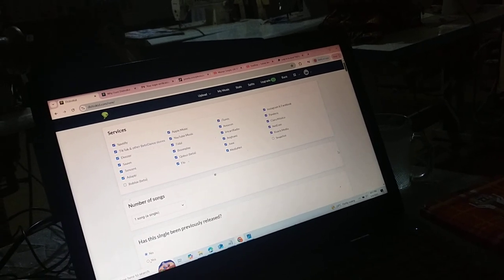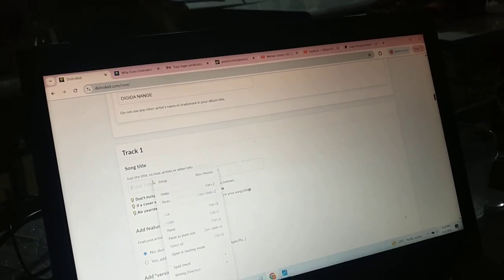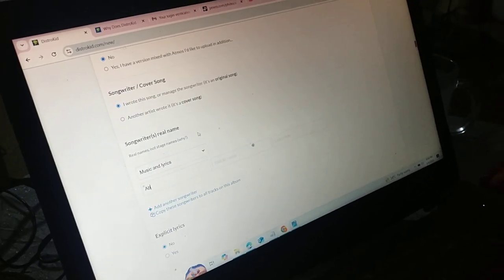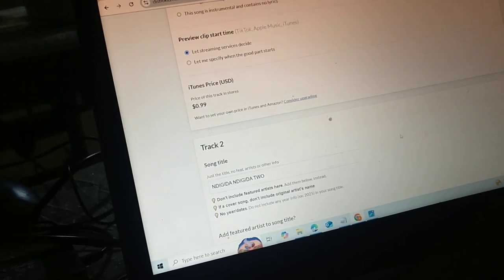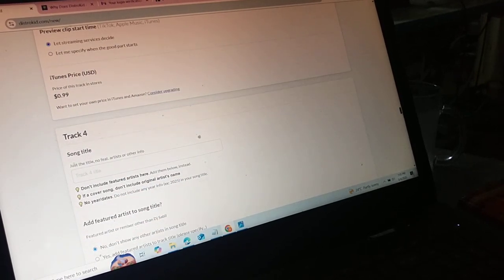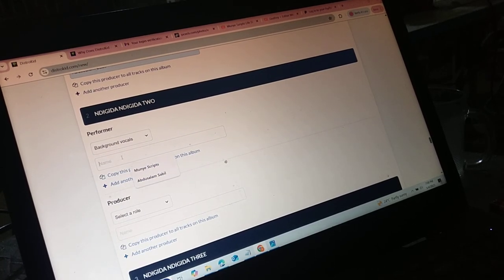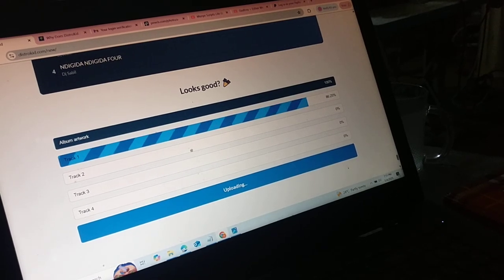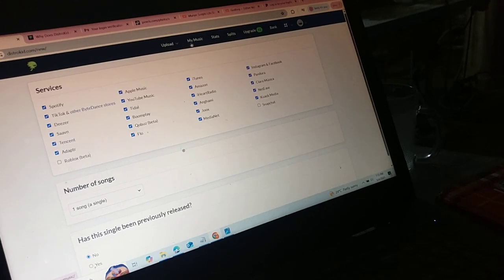Earn from your Music by Distribution ( how to do regular uploading on distrokid ) Steps to by Step